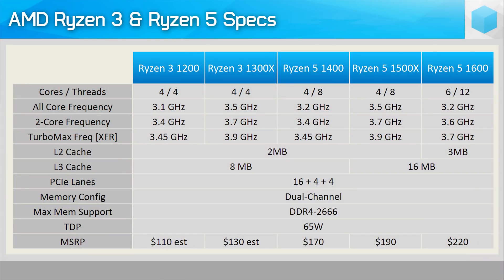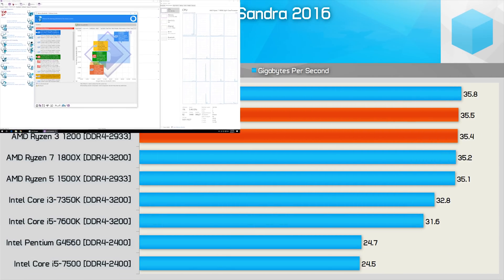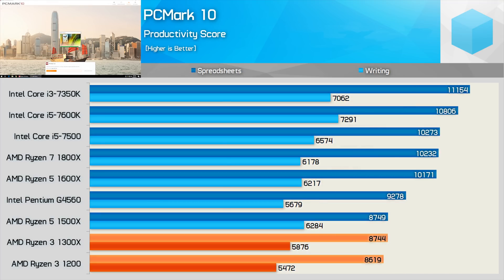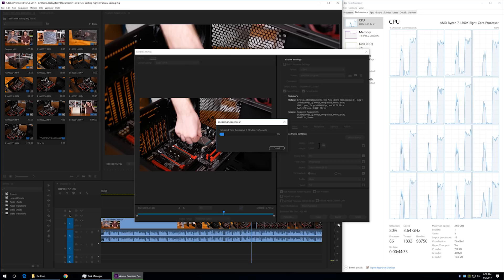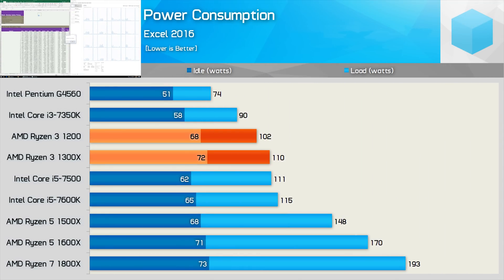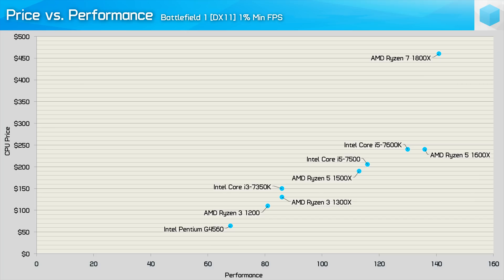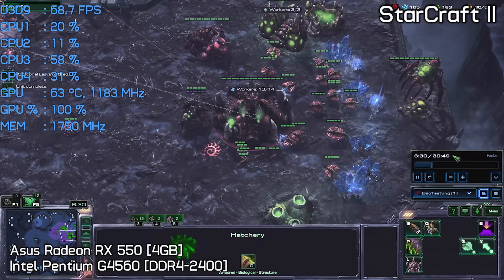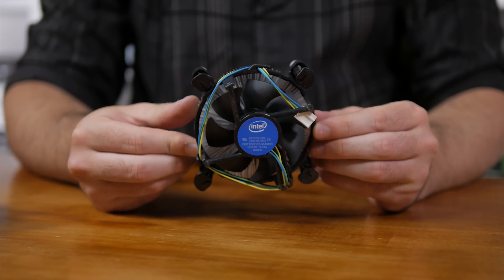AMD Ryzen 3 1200 & 1300X: Simulated Benchmarks!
VIDEO INDEX
0:06 - Welcome :)
1:57 - Ryzen 3 Specs
2:59 - Intel Kaby Lake-S Specs
3:36 - Memory Bandwidth
4:04 - Cinebench R15
4:30 - 7-Zip File Manager
4:51 - Microsoft Excel
5:17 - PCMark 10 Essentials
5:36 - PCMark 10 Productivity
5:52 - PCMark 10 Digital Content Creation
6:10 - PCMark 10 Video Editing
6:22 - Corona 1.3
6:57 - Blender
7:09 - HandBrake
7:26 - Premiere Pro CC
7:43 - Battlefield 1
8:00 - Mafia III
8:19 - Hitman
8:36 - Ashes of the Singularity
9:00 - Power Excel
9:21 - Power Cinebench R15
9:59 - Premiere Pro CC [Price vs. Perf]
10:14 - Hand Brake [Price vs. Perf]
10:29 - 7-Zip File Manager [Price vs. Perf]
10:48 - Hitman [Price vs. Perf]
11:19 - Battlefield 1 [Price vs. Perf]
12:00 - AMD vs. Intel
13:10 - Total System Cost
14:42 - Conclusion
15:51 - Outro